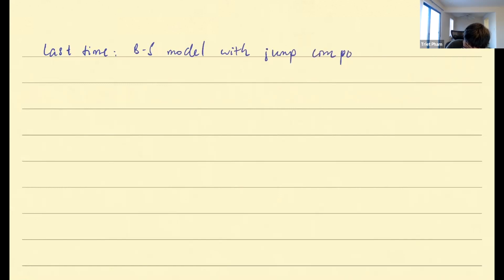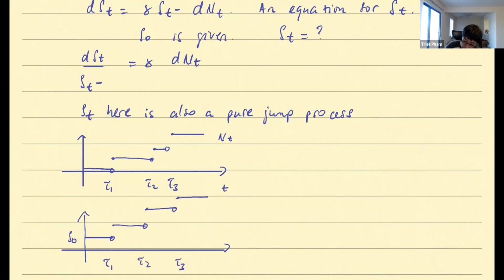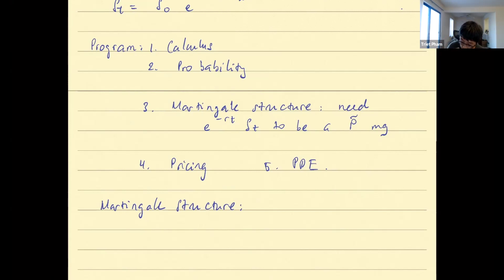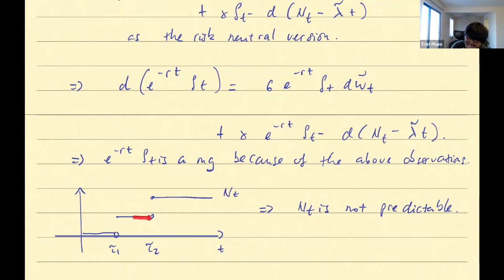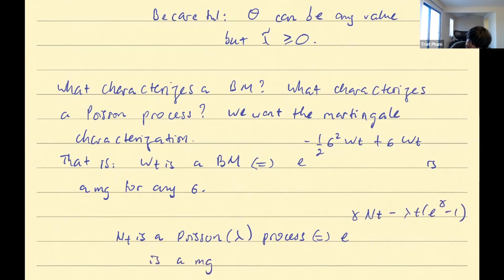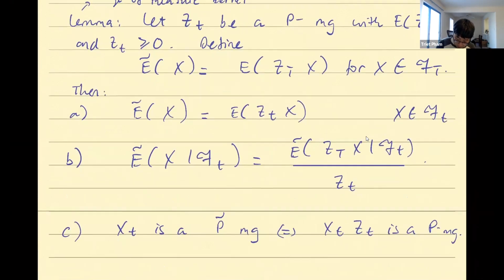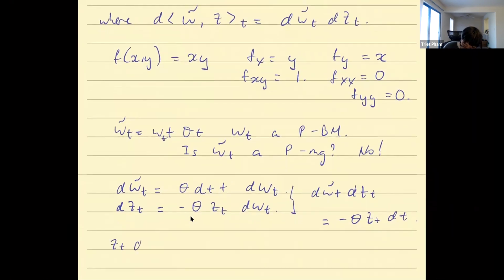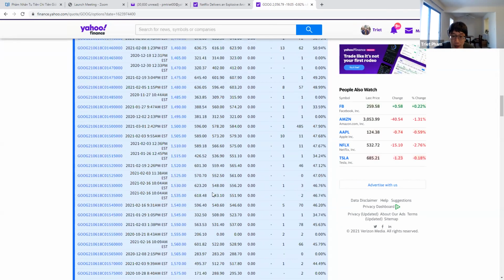GMT20210303 133218 Math 622 w 1920x1040